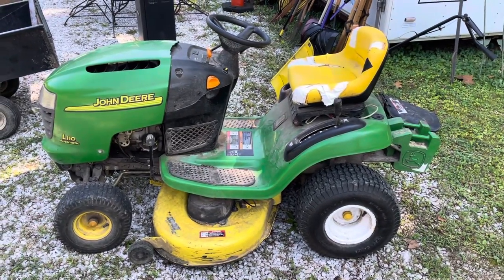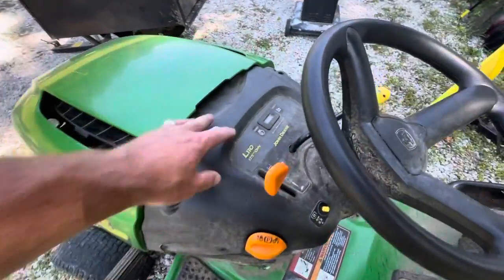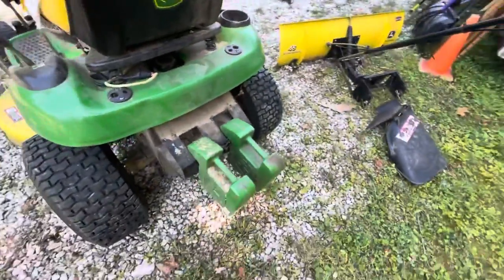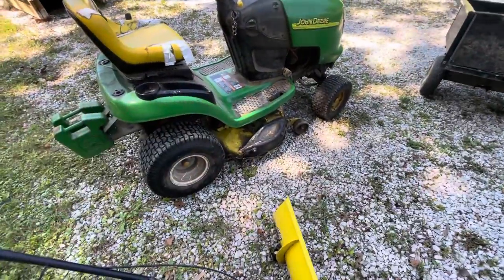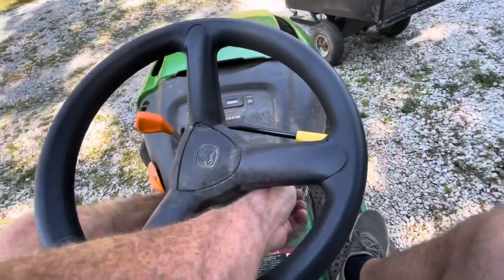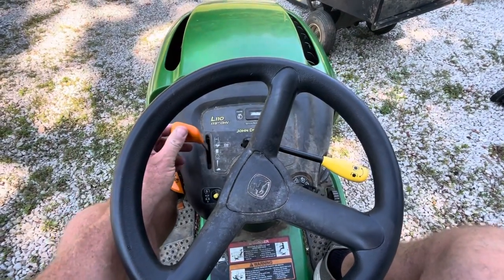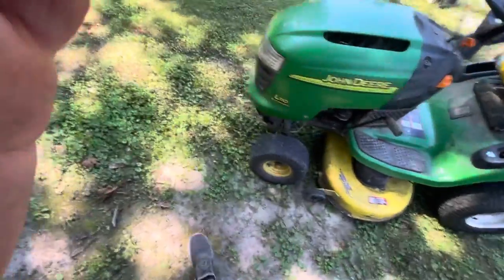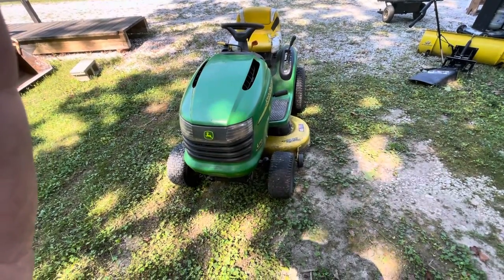8-31-21 Auction: JD LT110 mower